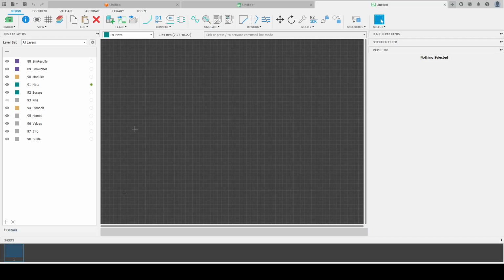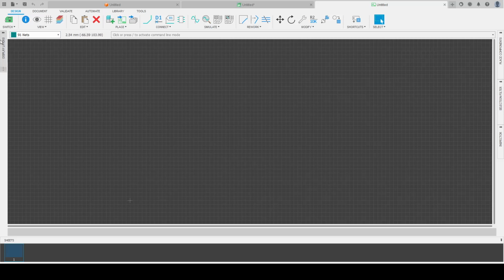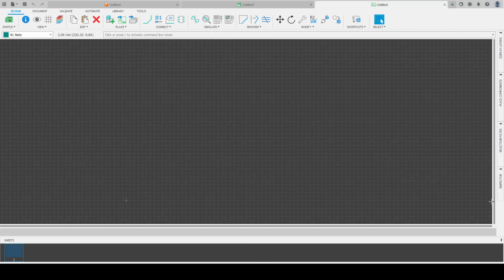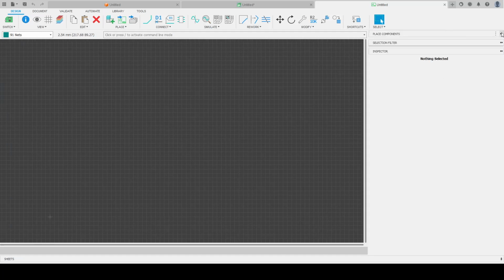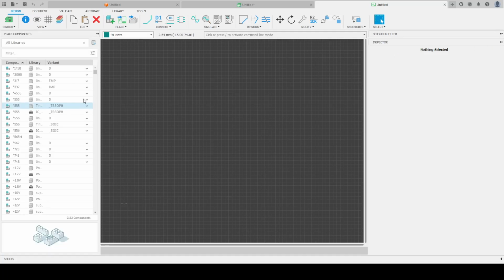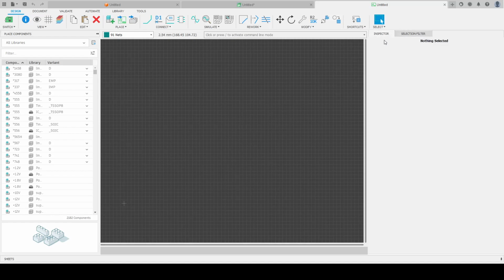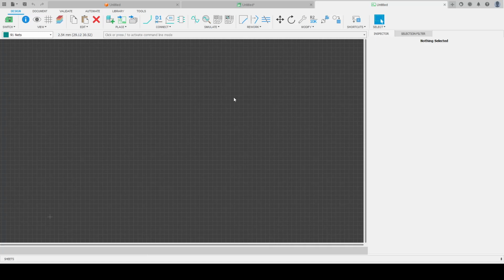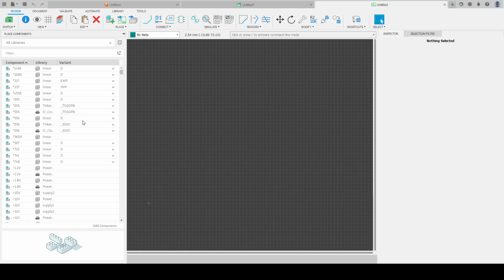Adjusting the Layout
How to adjust the view layouts.